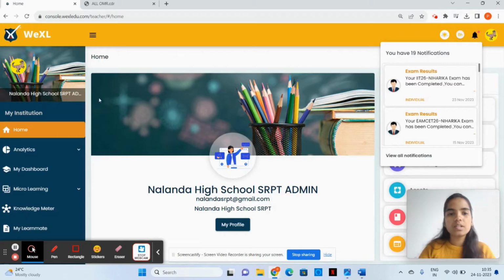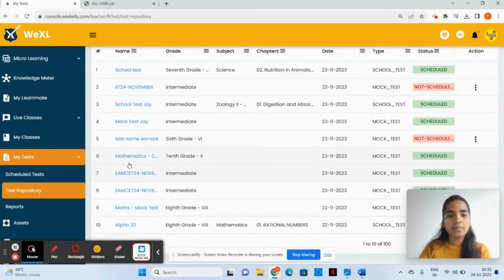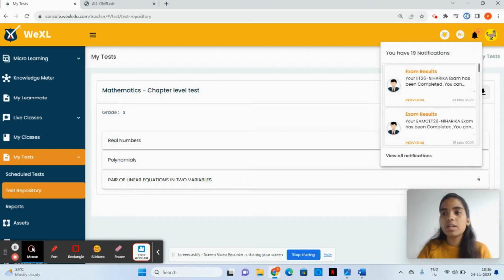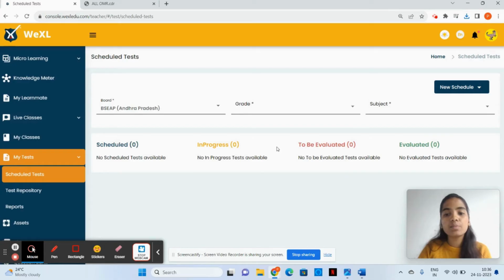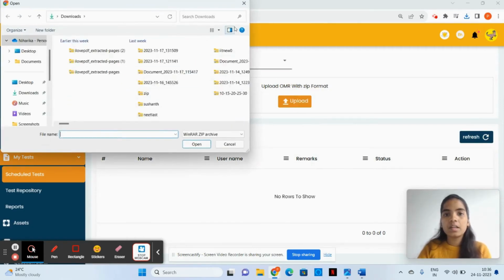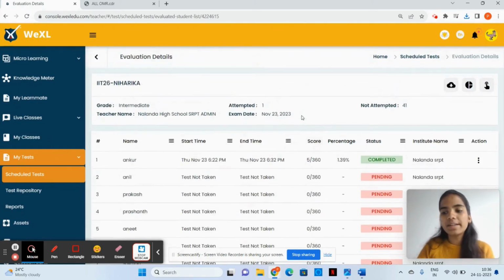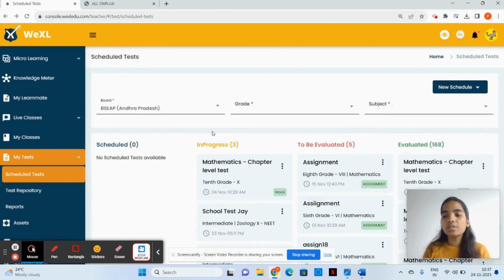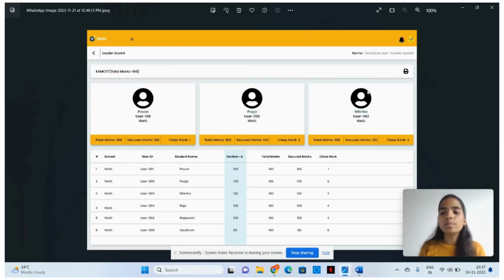Result Improvement Program Demo Video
The WeXL Result Improvement Program helps students revise concepts with continuous assessments. The uniqueness of the program is the track on performance by teacher and the digital record of student data.